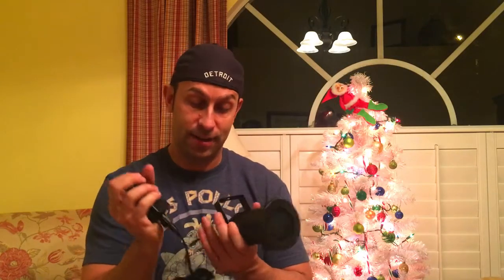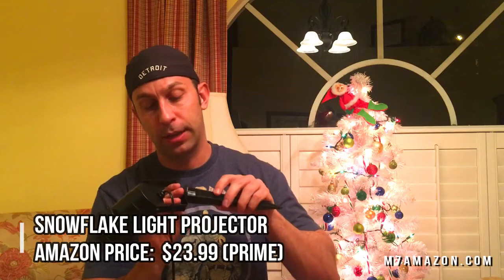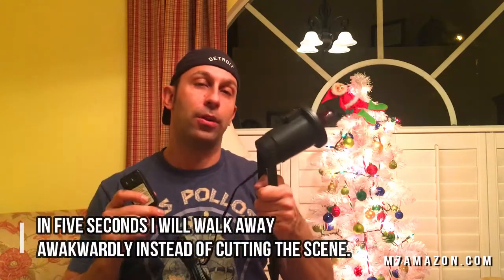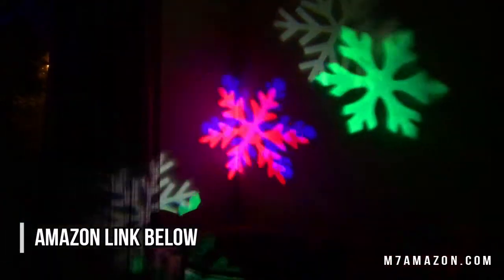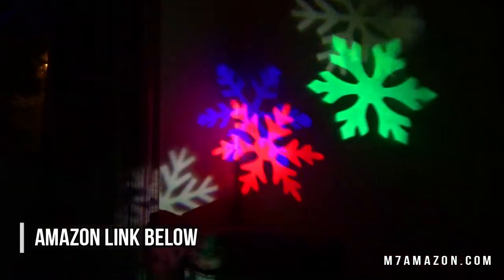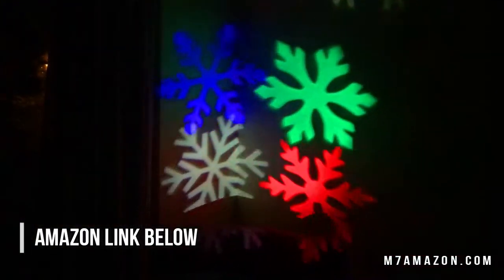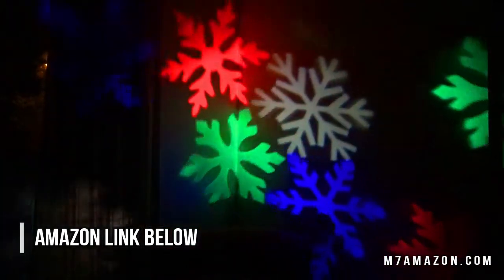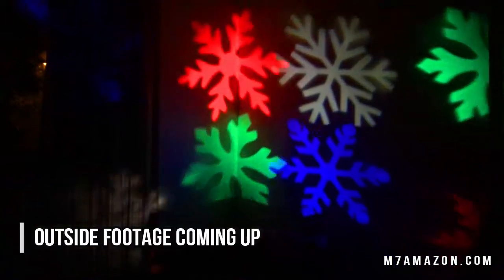Best Snowflake Christmas Projector, Under $25 on Amazon! ❄❄❄❄❄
Snowflake Projector on Amazon

More features:
Moving colorful snowflakes, creates a romantic and magical world!
Decoration light for Halloween and Christmas Festivals, every holoday and gathering party!
Healthy soft LED light, beneficial for your eyes!
Simple assembly, waterproof design, easy for yard decoration-set it up in a few minutes!
A great fun for your children, they will be fond of the colorful snowflakes!

Specifications:
Model: CO830
LED: 4*3W
Adapter Input:100-240V 50-60Hz
Adapter Output: 12V 1A
Projection Distance: 32.8ft(MAX)
Cable: 9.8ft
Weight:0.52KG
Light Size:D3.9*H3.7 inches
Housing Material:Aluminum Alloy
Power Waterproof Grade:IP65
Product Waterproof:IP44
Working Temperature:-25-35℃

Packing Include:
1 x Stand
1 x Ground Spike
3 x Screw
3 x Washer